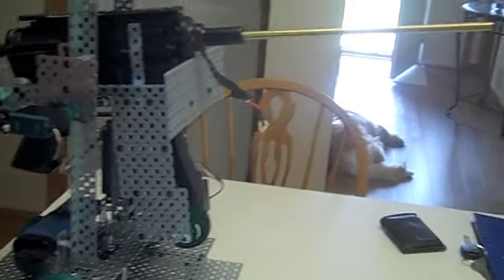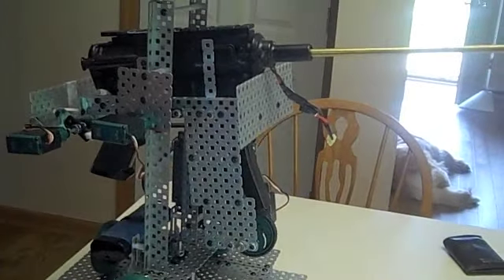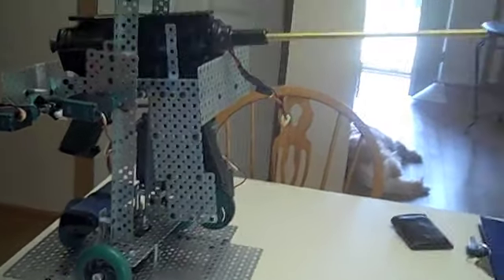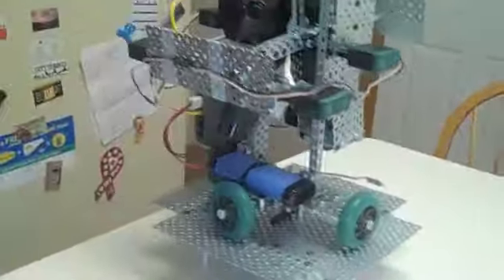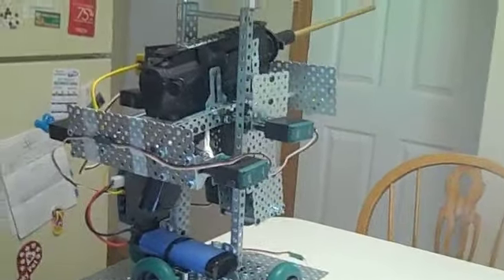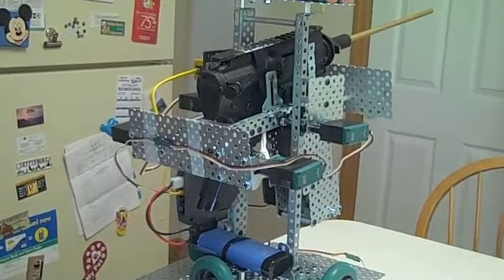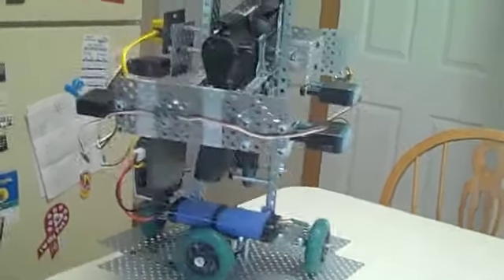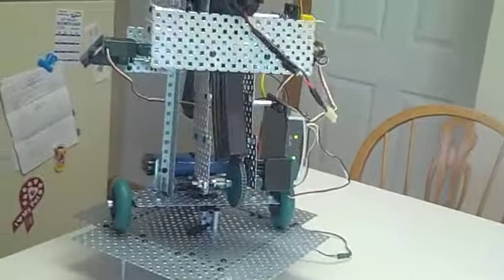Airsoft Turret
we made an airsoft turret to use when we play, hopefully adding armor and stuff like a camera.